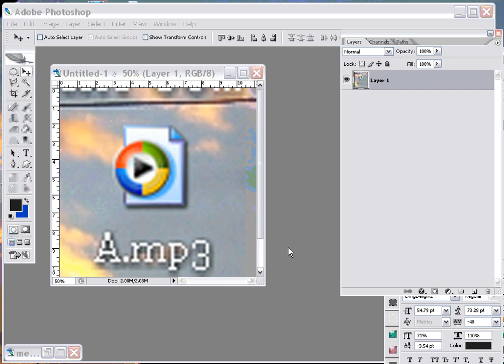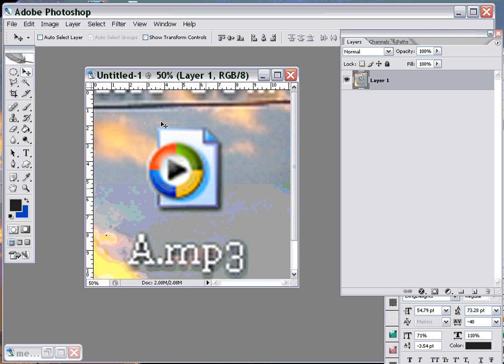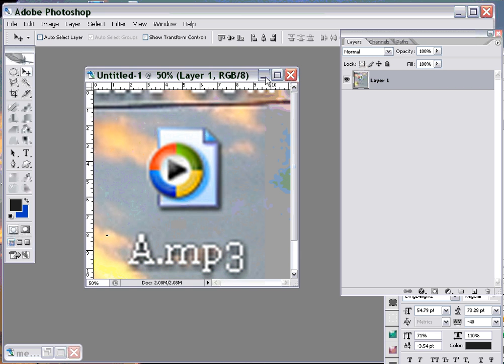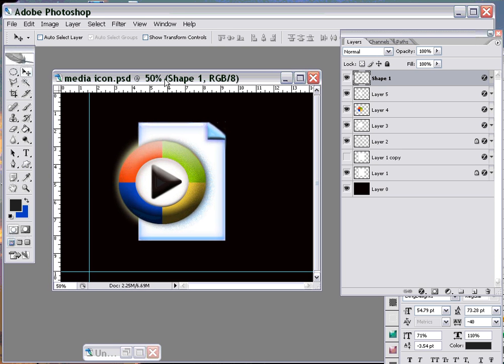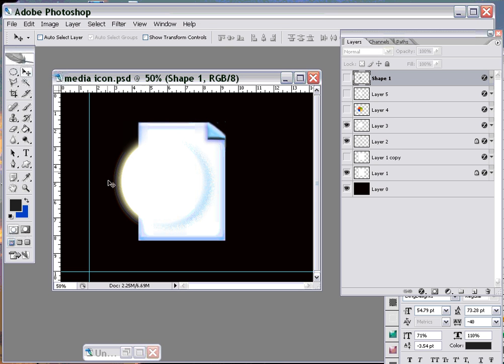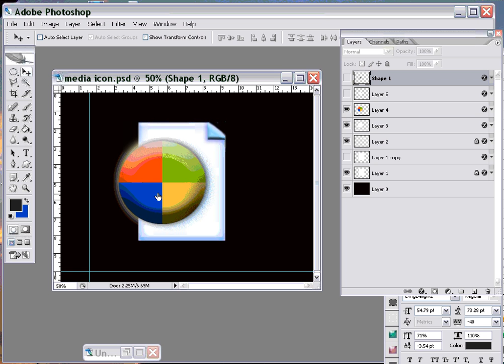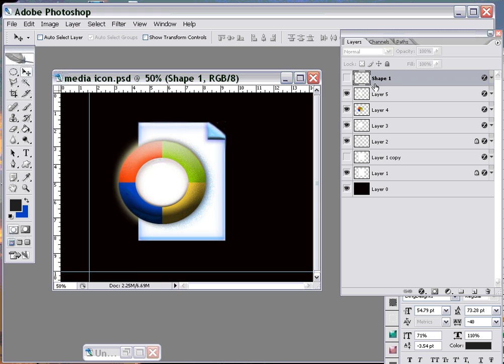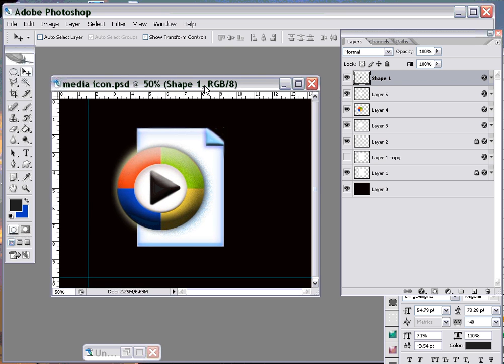Photoshop Tutorial How to create a WINDOWS MEDIA ICON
Photoshop skils